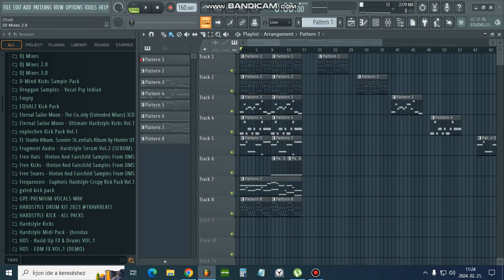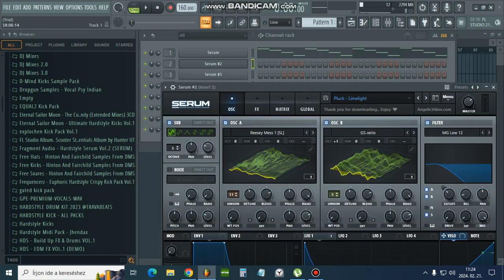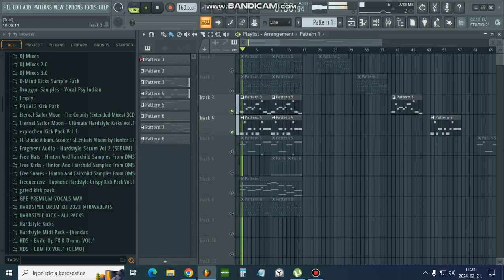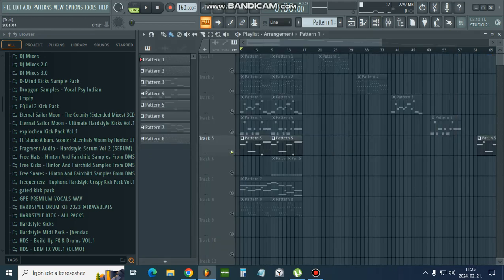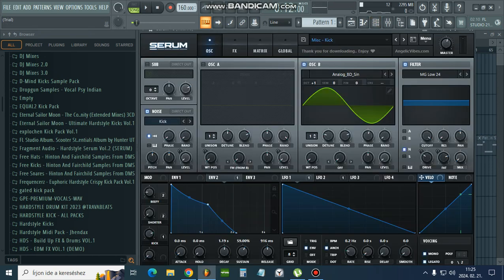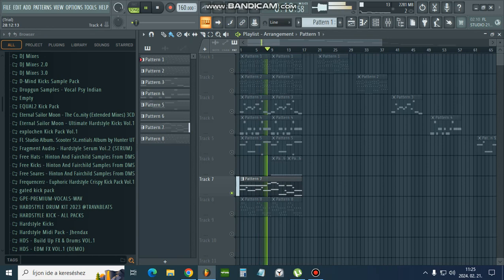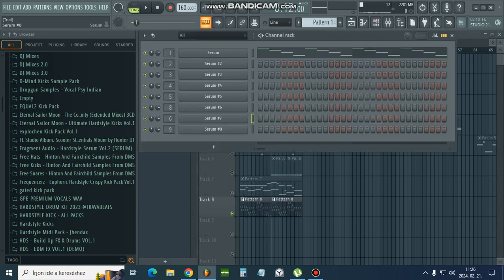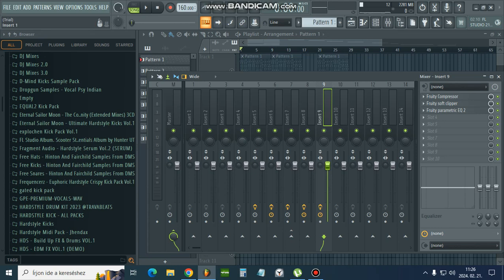How to make a Mysterious Melody (100% Serum)